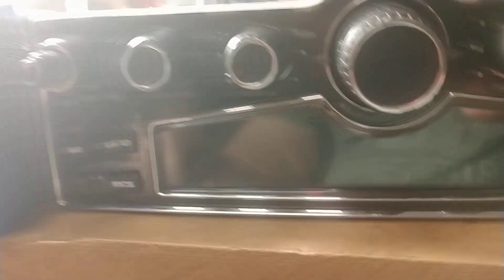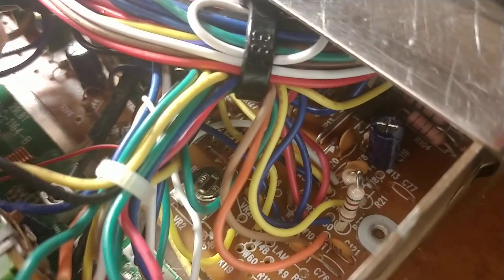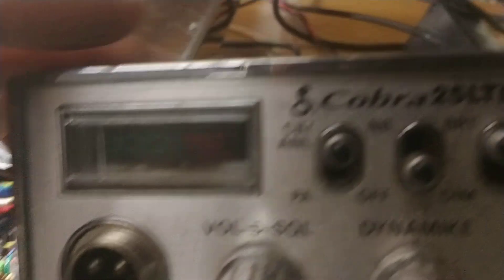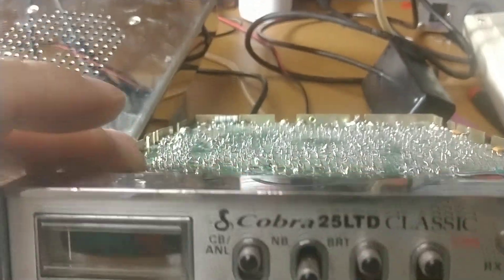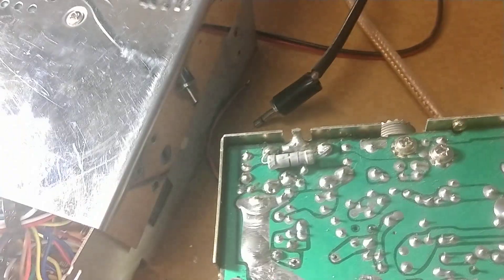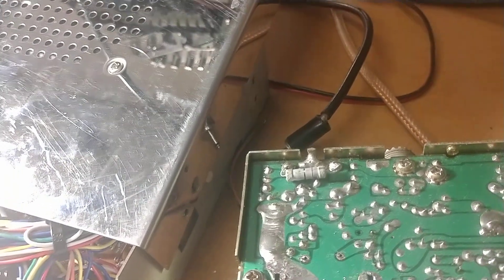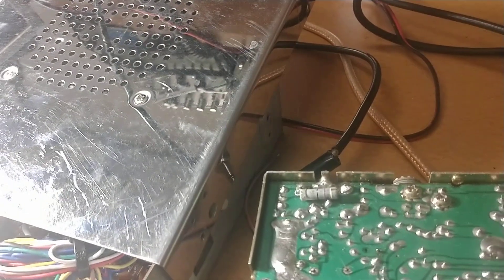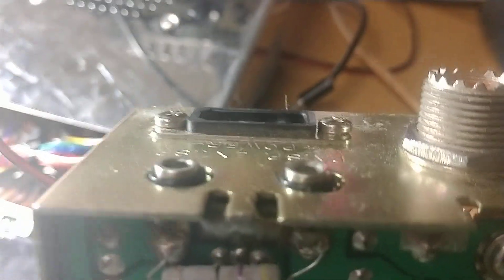DIY CB RADIO talk back adjustment. **Attempt at your own risk**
CB RADIO TALK BACK ADJUSTMENT. If you do not know how to solder **STOP*** FIND SONEONE THAT  DOES!!!  www442built.com for sales, service , and quotes. Use the contact tab to email , call , or text. All sales are final on export radios, Export radios are factory repair or exchange only.